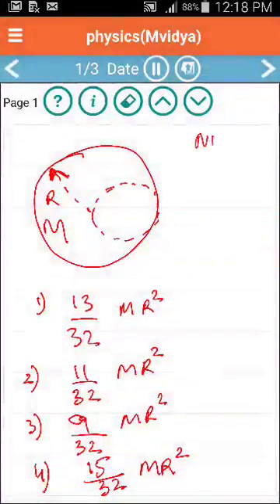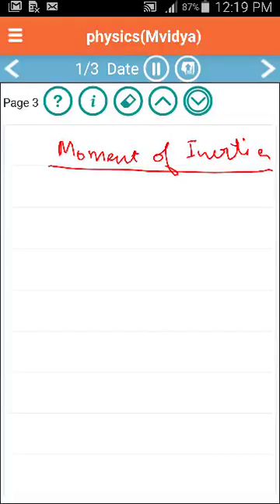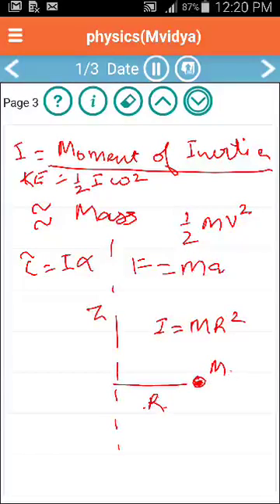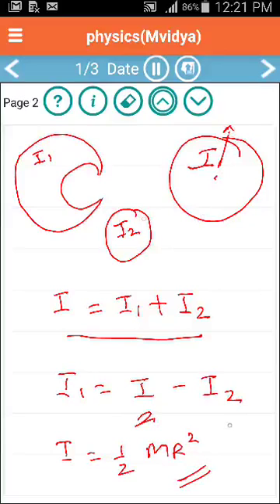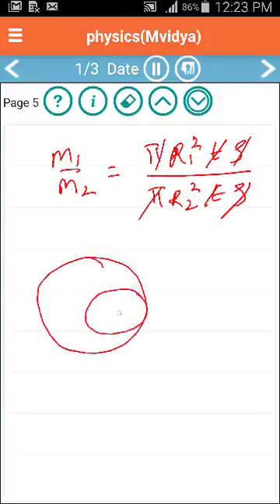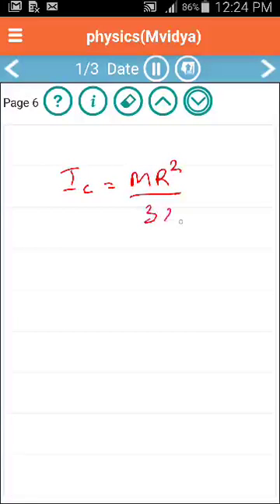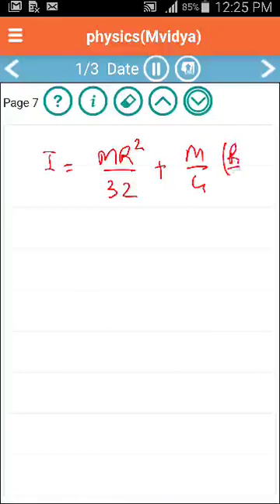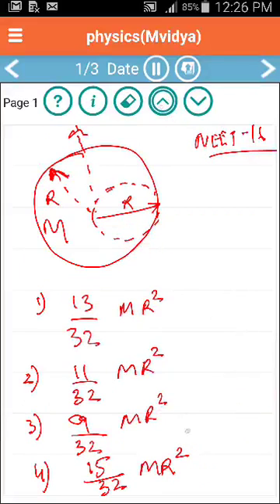Moment of Inertia - Physics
NEET 2016- ENGLISH